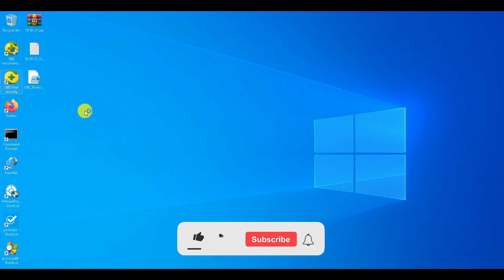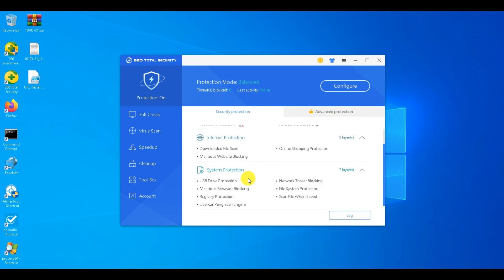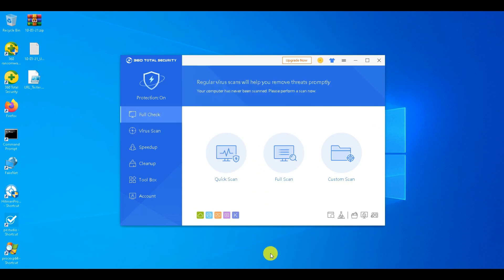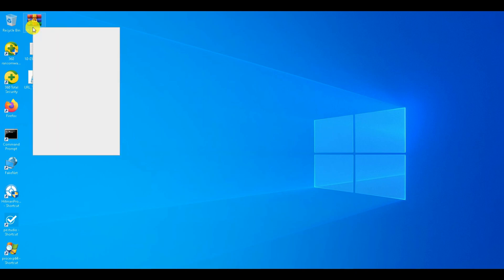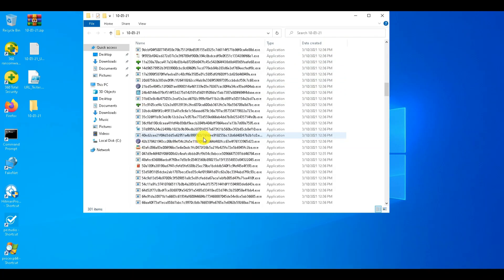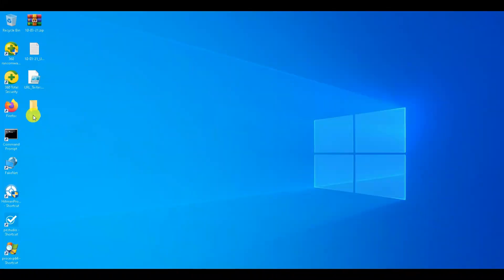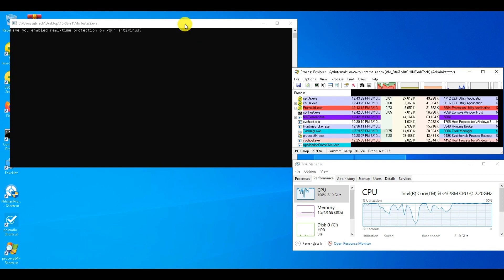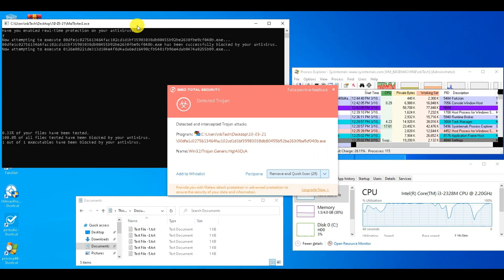360 Total Security Antivirus Behavioral Analysis Test vs Malware | 2021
360 Total Security Antivirus Behavioral Analysis Test against Malware | 360 Total Security Test | 2021

Hello friends!!

Watch here 360 Total Security free antivirus vs Malware test. How is 360 Total Security behavioral protection?